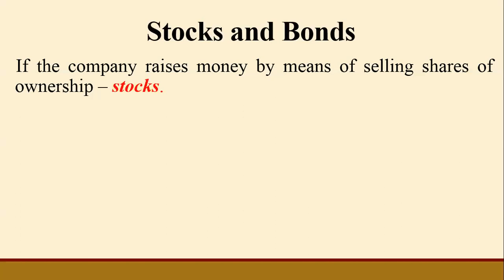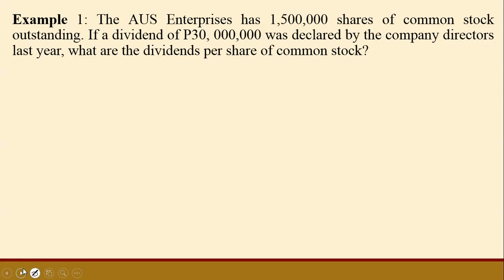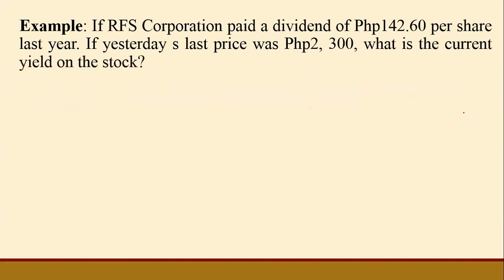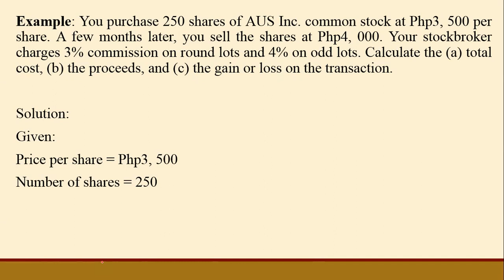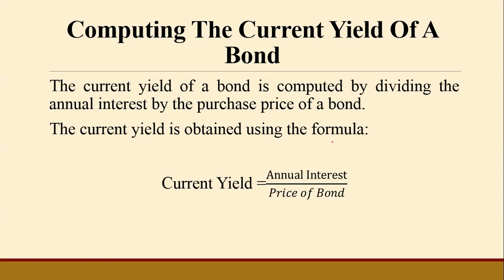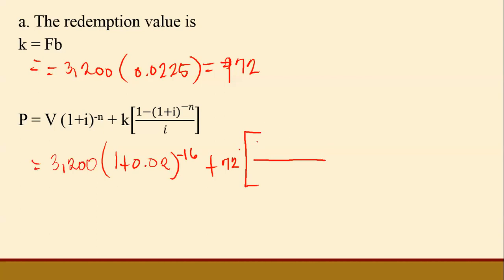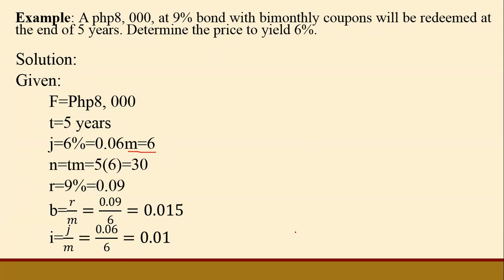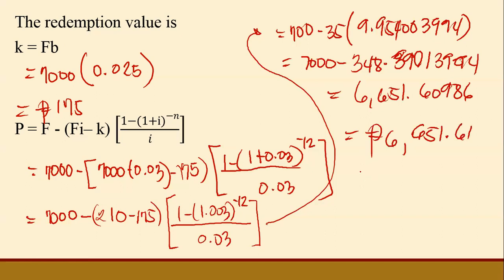MATHEMATICS OF INVESTMENT (WEEK 17)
This video discussed Stocks and Bonds